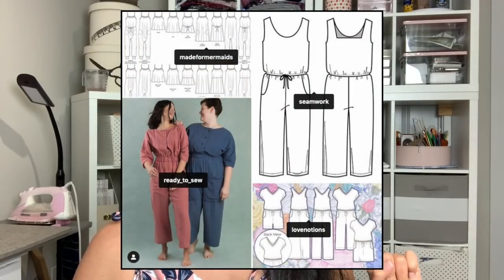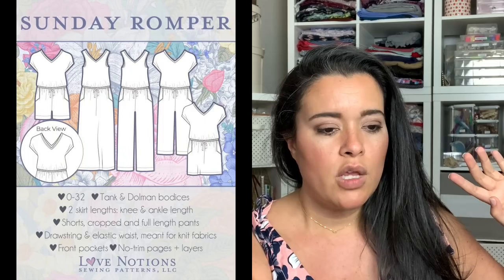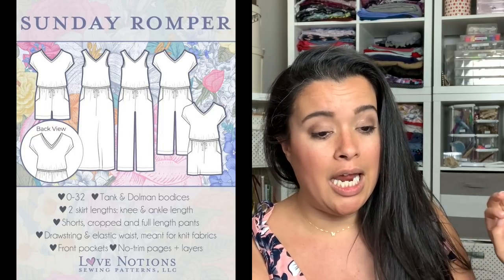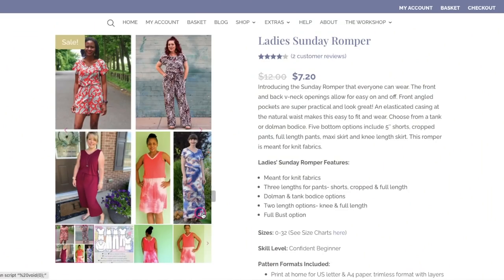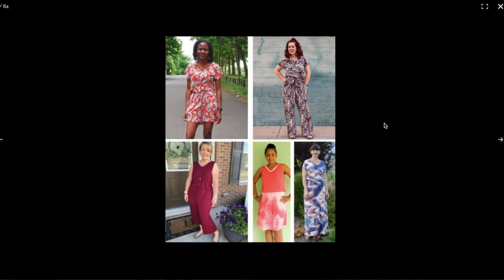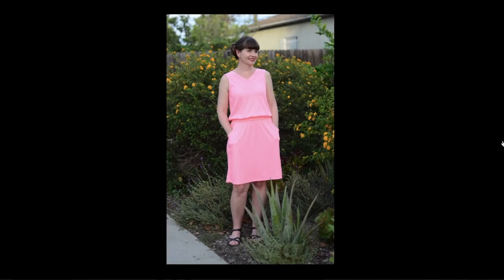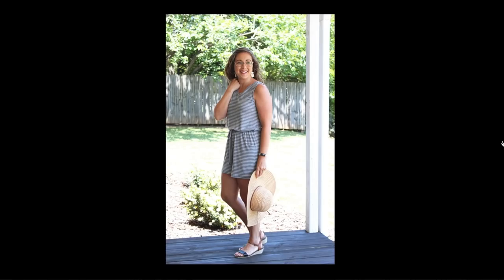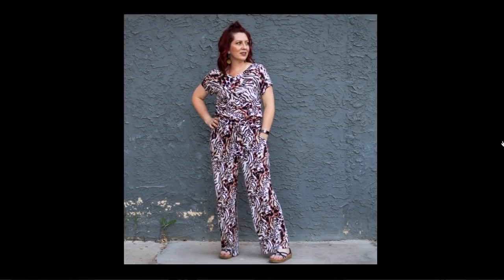Sew Together May Challenge | Love Notions Sunday Romper/Dress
Here's the low down on the Sew Together Challenge for May. We are making the Sunday Romper from Love Notions. In this video, I'll discuss the pattern, some fit issues I see in the tester versions, and I'll show you some fabrics from my stash that would be suitable.

Wearing:
Pattern TBD
Fabric, Cotton Poplin, NYC Garment District